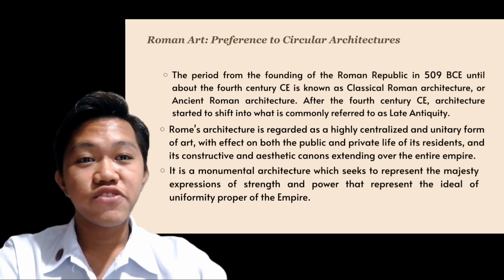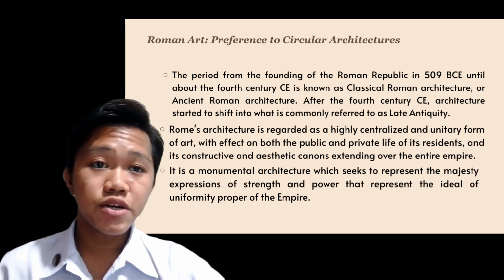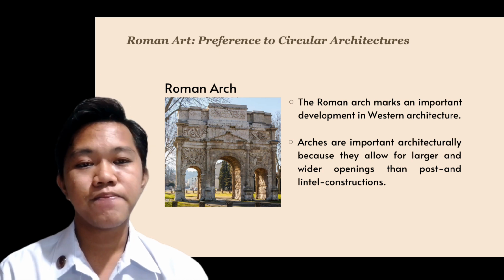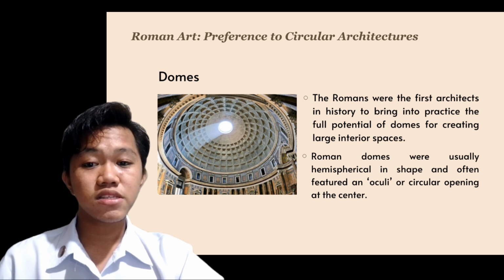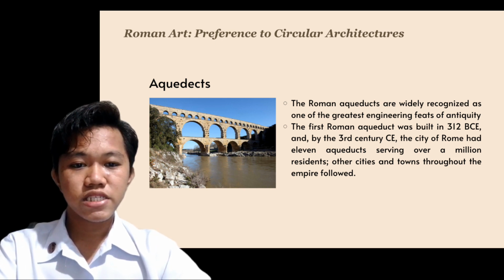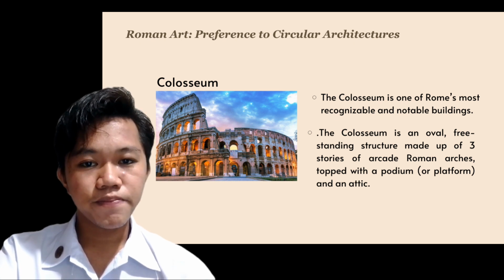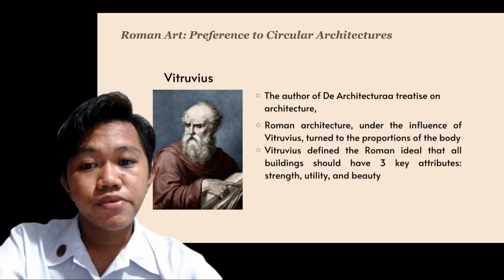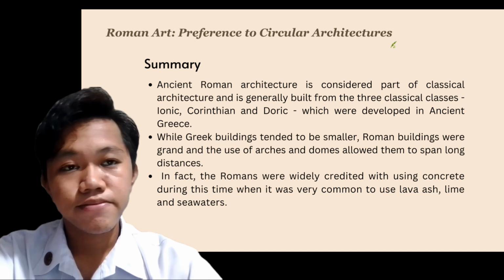February 28, 2024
ANGON, IAN. CLASSICISM AND GRECO-ROMAN TRADITION, PREFERENCE TO CIRCULAR ARCHITECTURES. BSEcon 2:30-4:00 PM. TTH. VIDEO REPORT